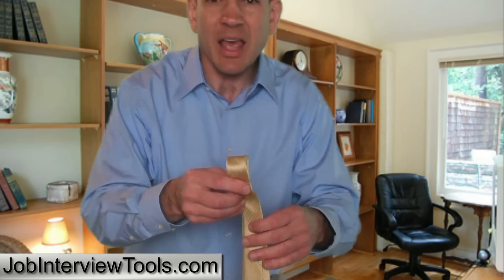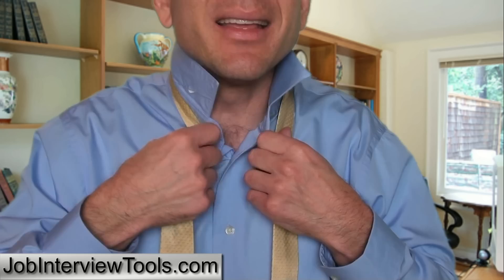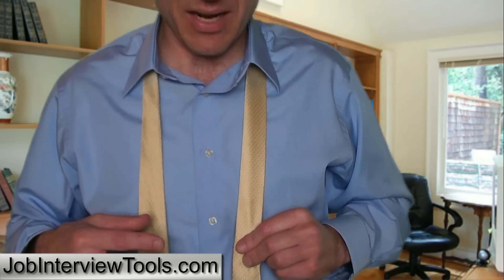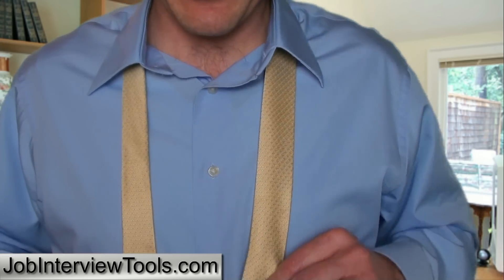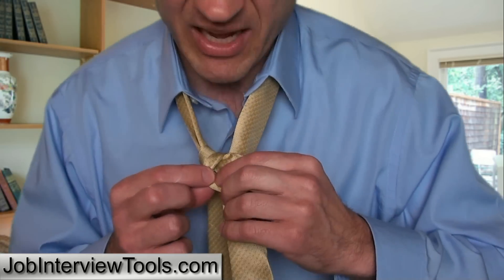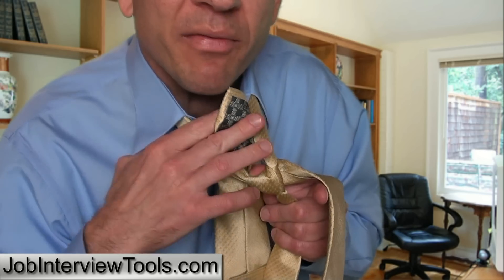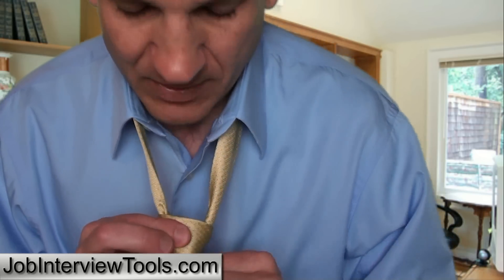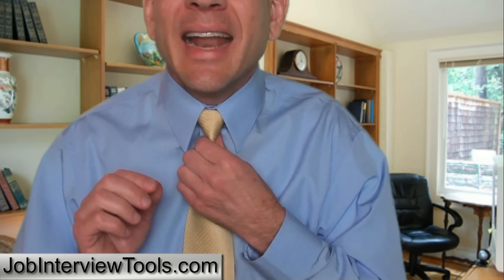The Easiest Way to Tie a Tie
Here's How to Tie a Tie, step by step, for a job interview.  This video is longer than most, but it covers every detail.  In this quick video I'll show you How I to Tie a Tie the easy way.  I've been tying Ties for 25 years and in just a few minutes I can have you Tying a Tie the same way I do so you look your very best on your next job interview.

Tying a Tie looks really hard at first, but once you see me show you each tying step, you'll be able to do it yourself with ease.  Learn how to tie neckties with my unique step by step approach.  You'll get to see every step I'm taking - no short cuts.

My video is longer than most, but I'm the only one on YouTube who will show you every single step ti takes to tie a perfect knot in your tie.  If you want a shorter video on tying a tie, there are many others, but if you really want to learn the skill of tie tying, then watch my video and you'll keep this skill for the rest of your life.

Learn how to tie a tie from hiring expert: Don Georgevich of

DOWNLOAD THE TOP 10 BEST INTERVIEW QUESTIONS AND ANSWERS FOR FREE